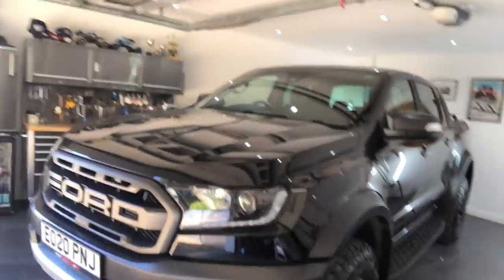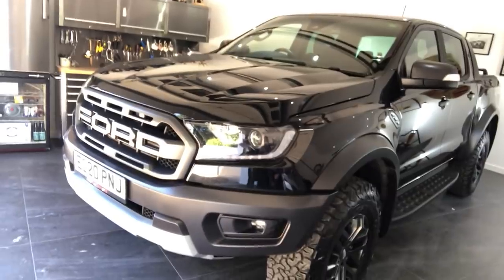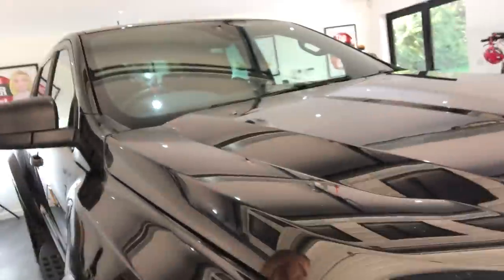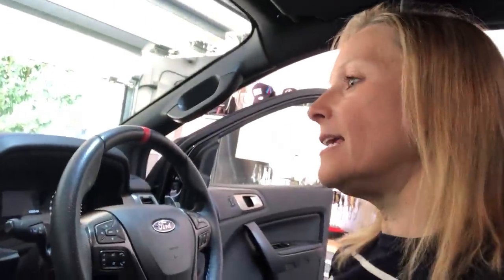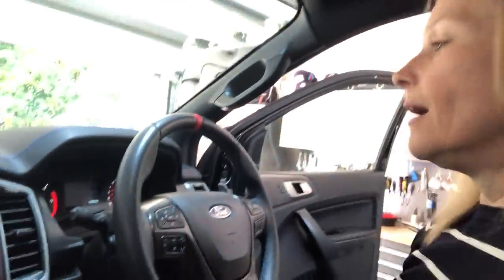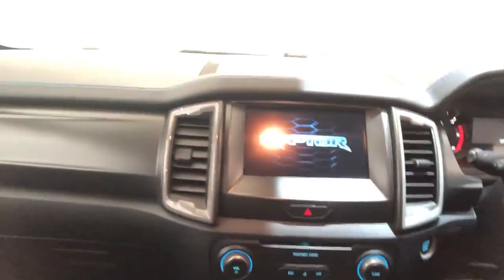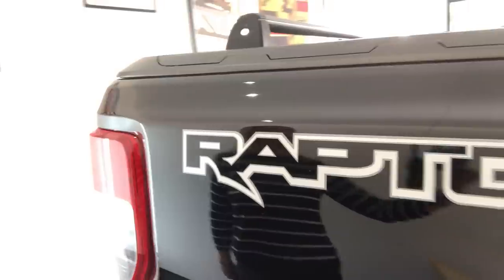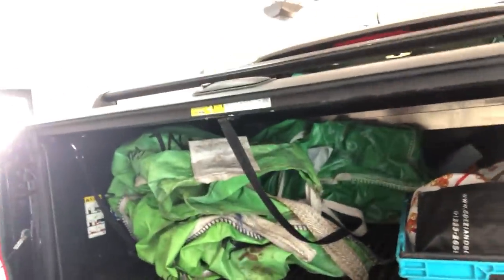Vicki Butler-Henderson gives us a tour of her garage and especially her beloved Raptor